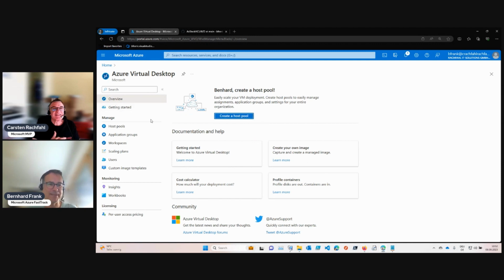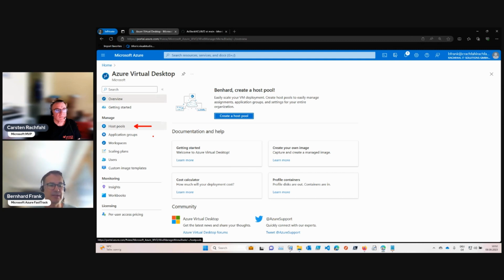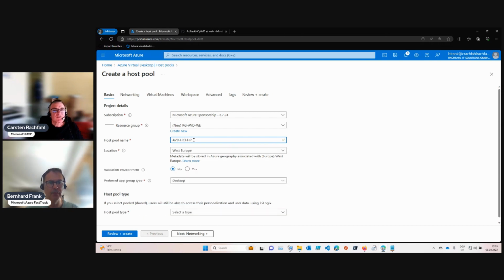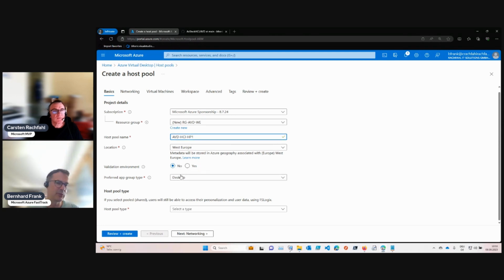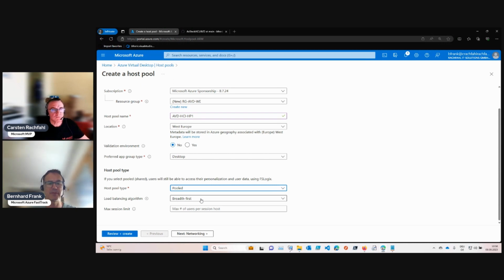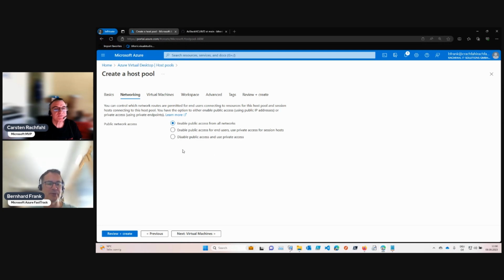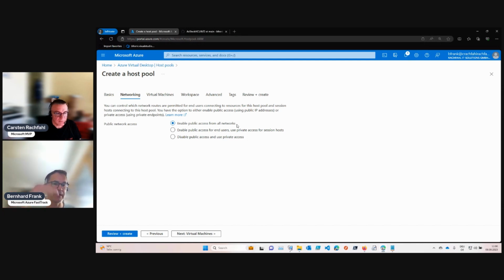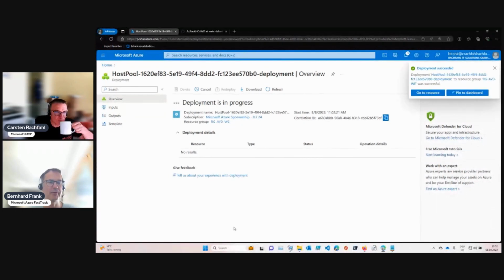Azure Stack HCI - Hybrid Series - AVD - 07 Creating An AVD Host Pool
This Episode:
An AVD Host Pool is a collection of virtual machines (running in Azure or on HCI) that register to Azure Virtual Desktop as session hosts when you install the Azure Virtual Desktop agent. A host pool can be one of two types: Personal (i.e. dedicated host is assigned to a user) or Pooled where user sessions can be load balanced to any session host in the host pool. In this video we create an empty Pooled Host Pool in Azure.
We will join the virtual machines in a later video.